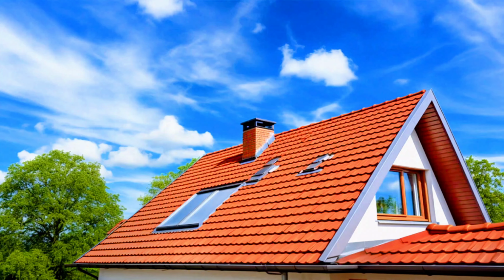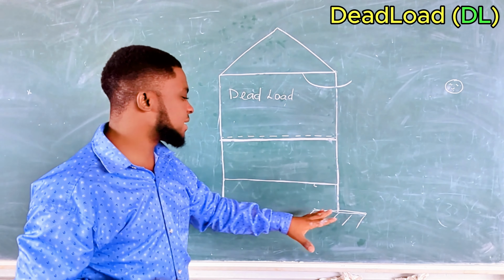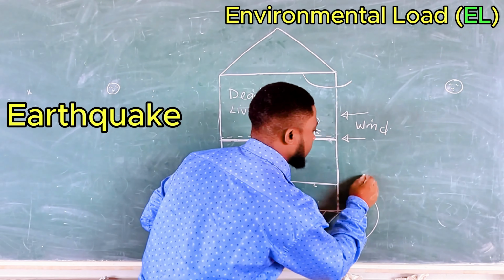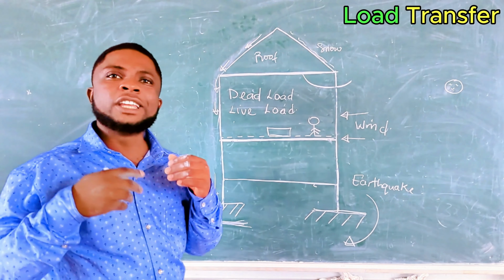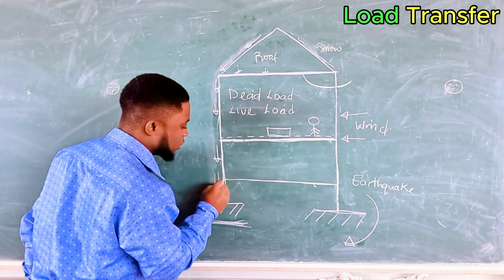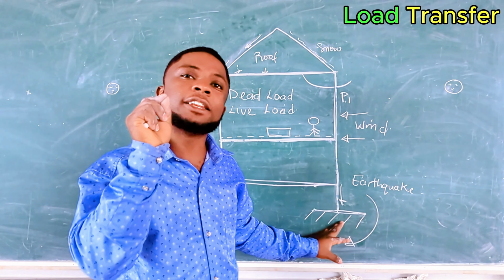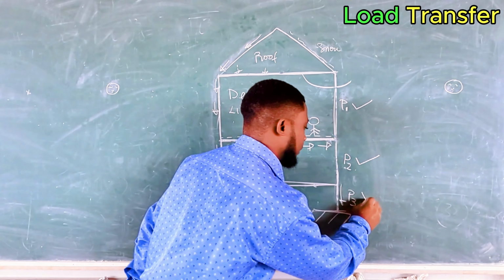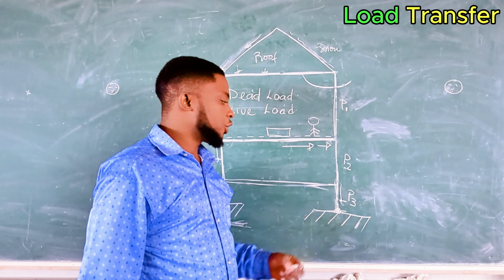How Loads Move in a Building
Ever wondered how the weight of a building gets safely to the ground?
In this video, I explain step by step how **loads move** through a building:

- Roof → Slab → Beams → Columns → Foundations → Soil
- The role of dead loads, live loads, and environmental loads
- Why correct load transfer is the key to building safety

This clear explanation is perfect for civil engineering students, young engineers, and anyone curious about how structures stand strong.